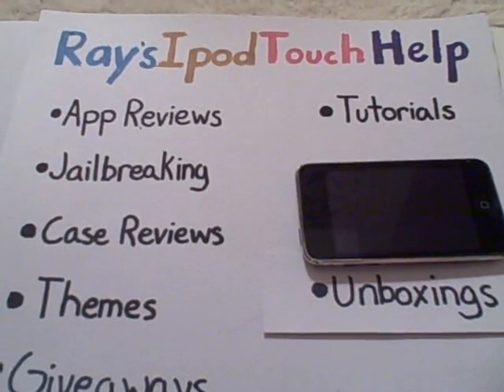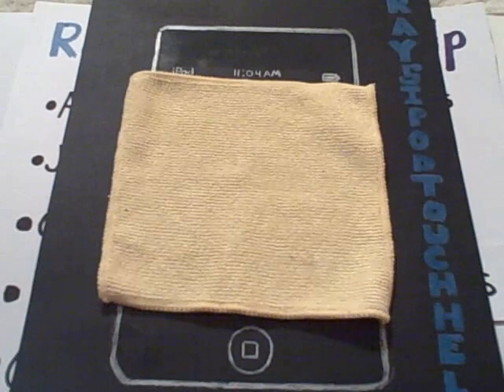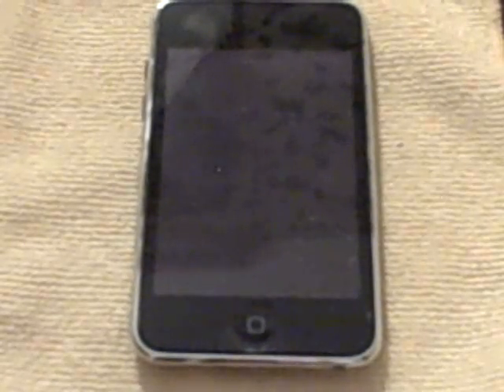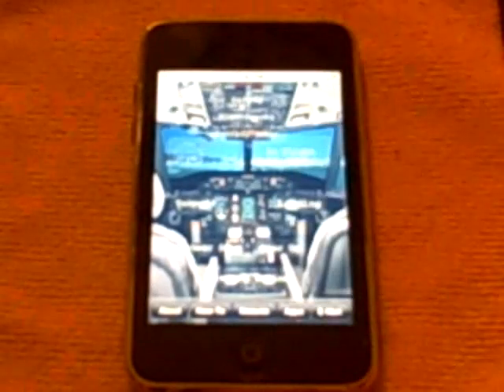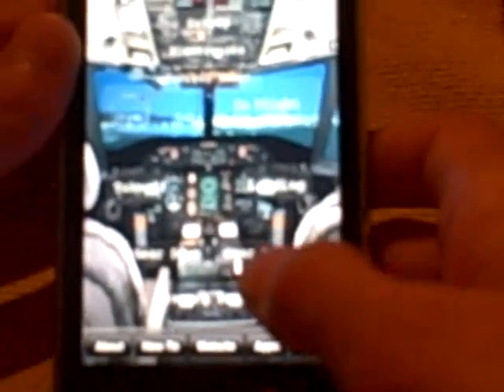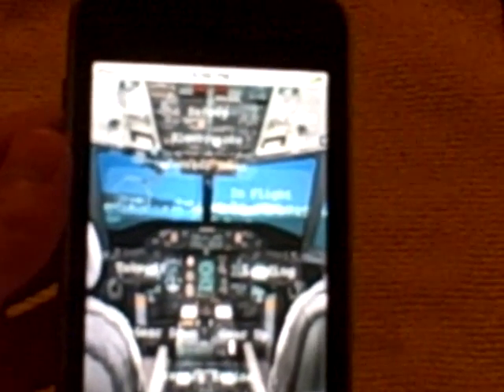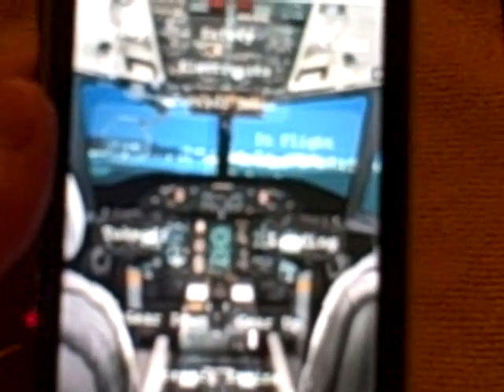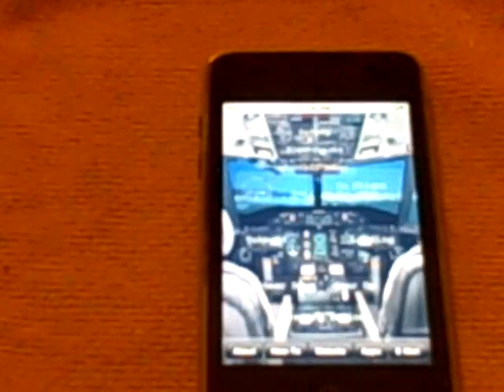Ipod Touch: Air Sounds App Review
Ok this is the 10th time I filmed this so ENJOY!
Ok Air Sounds is a next designed and well thought out app fpr the Ipod Touch and iPhone
I think the the sounds sound exactly like they should, real!
Air Sounds- $0.99 in the app store
Air Sounds- 5 stars

Getting A Little More Out Of Your Ipod Touch Everyday™